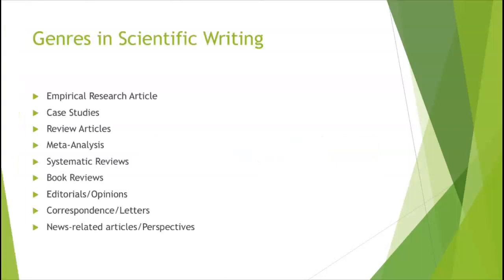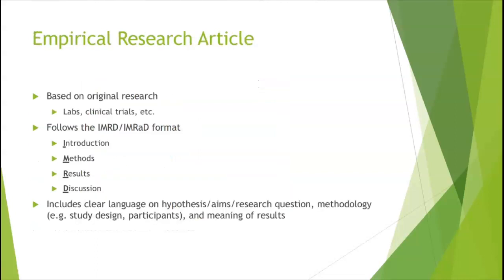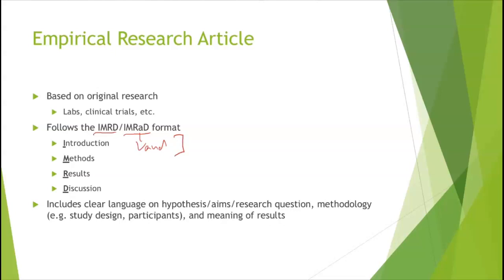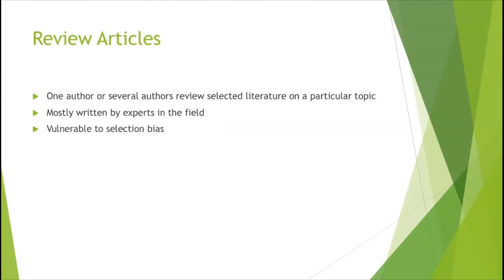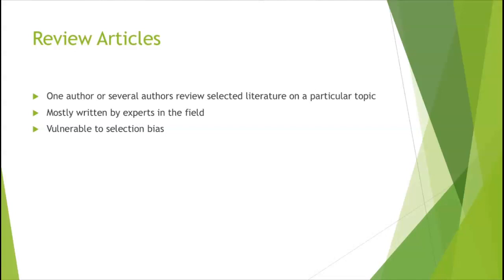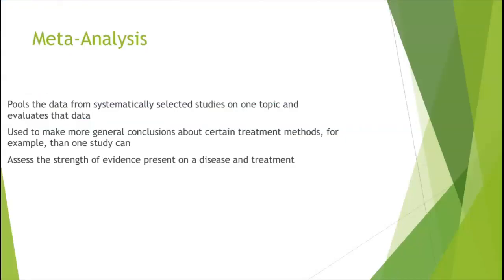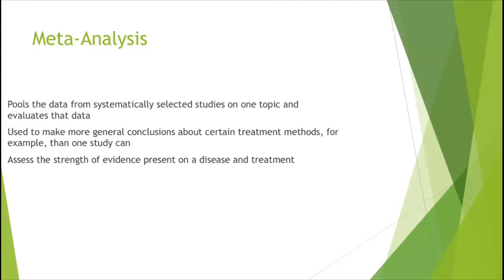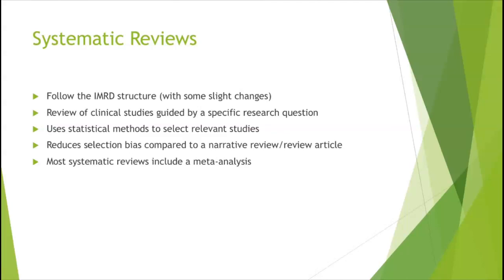MHS 607 Module 1 part I